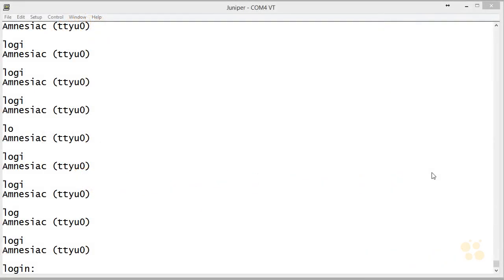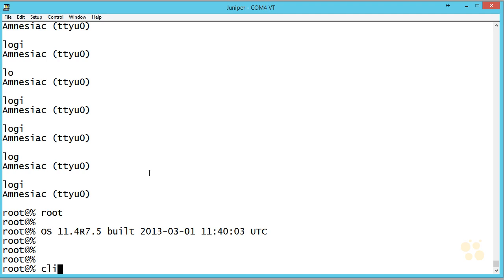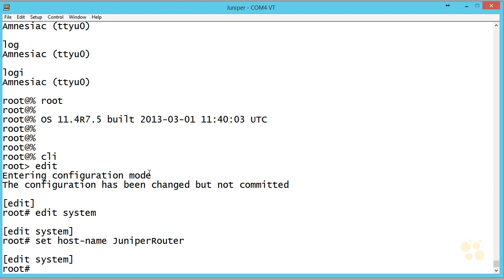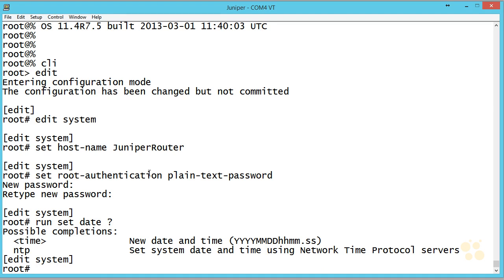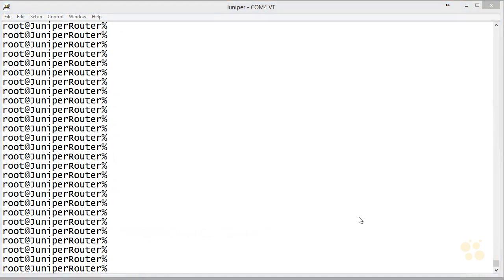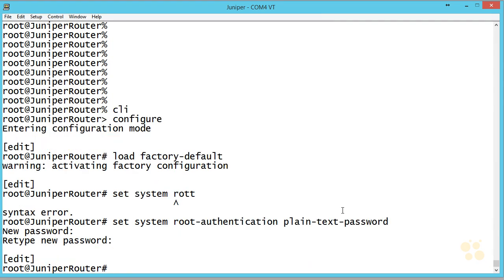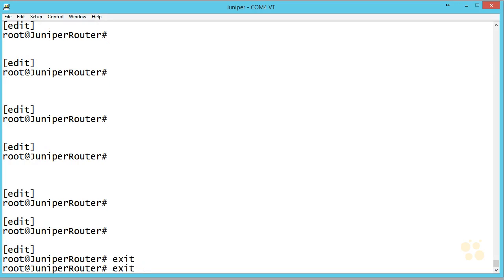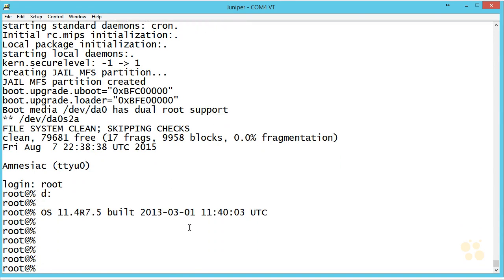14 Restoring Factory Defaults